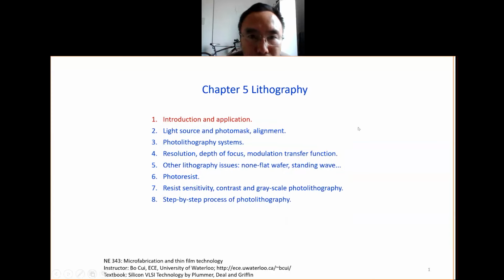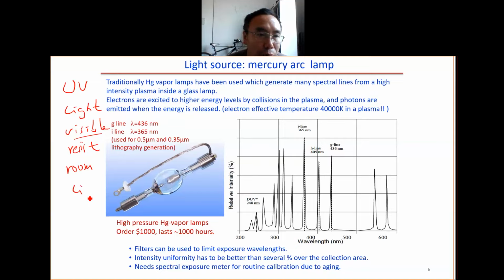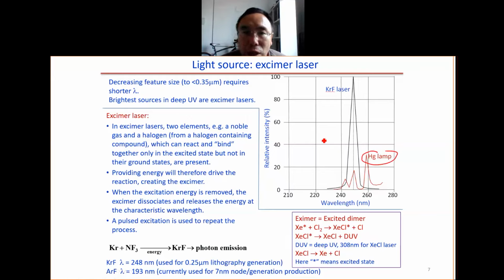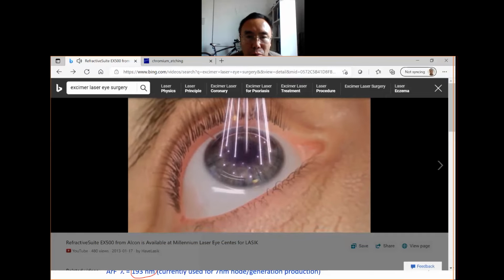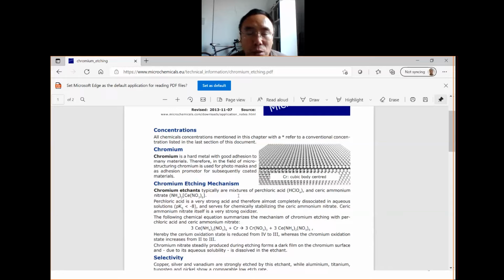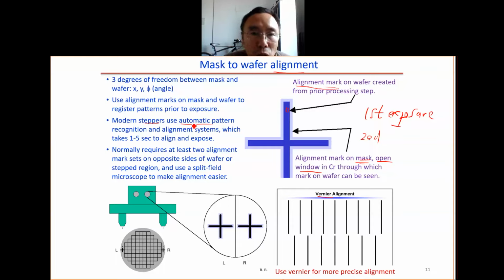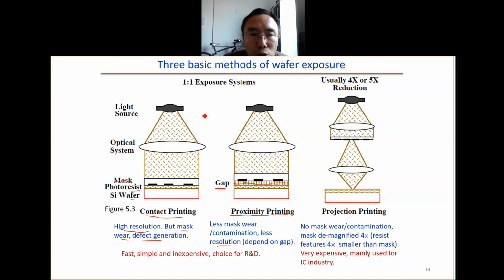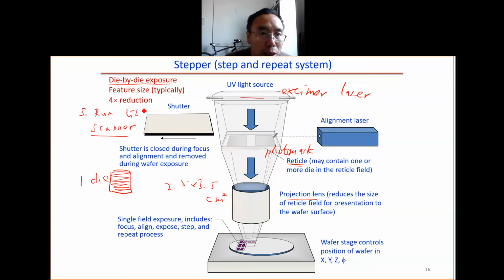NE343 Chapter 5 Lithography I slide 1 16